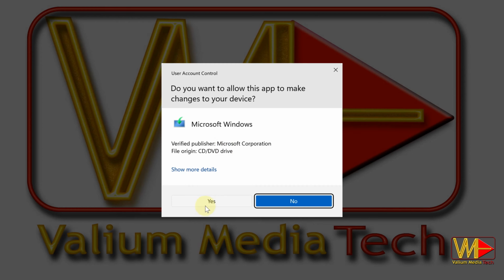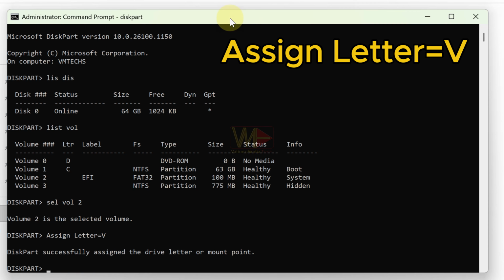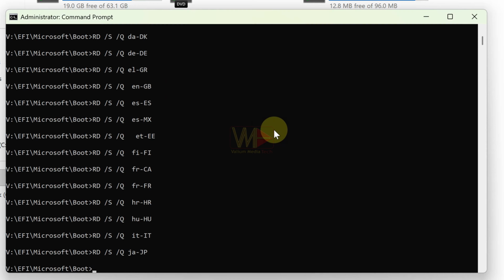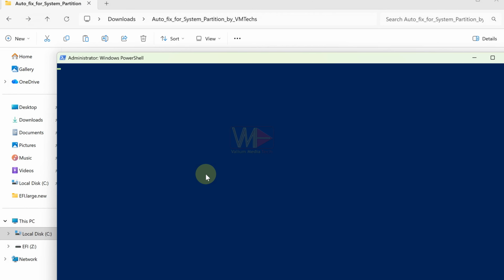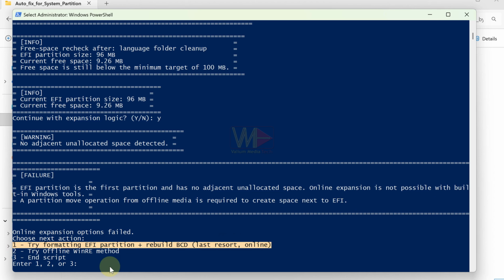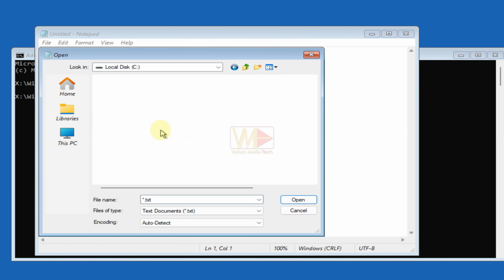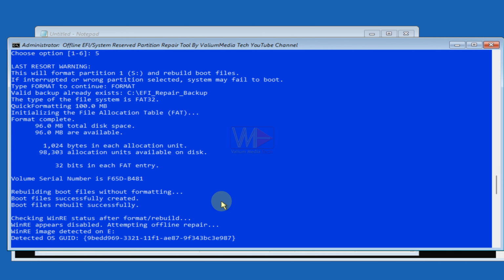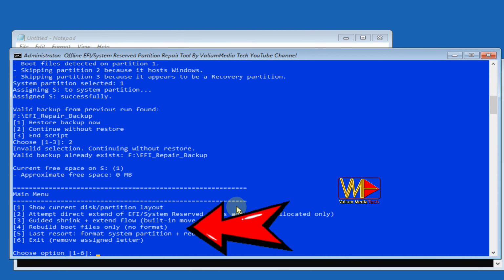Fixed 100% | We Couldn’t Update the System Reserved Partition & 0x800f0922 in Windows 10/11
If your Windows 10 or Windows 11 upgrade fails with “We couldn’t update the system reserved partition” error, don’t panic. This is a common UEFI/EFI (or System Reserved) partition space issue, and it may also show up as Windows Update error 0x800f0922.

In this video, you’ll learn how to fix it manually and automatically (free tool), by freeing space inside the EFI boot files (fonts + extra language folders) and rebuilding boot files only when needed.

✅ Manual Fix (DISKPART method)
Suspend BitLocker (if enabled)
Run CMD as Administrator
Use DISKPART to assign a drive letter to the EFI/System Reserved partition
Delete removable boot Fonts and extra language folders
Confirm you have enough free space, then retry Windows Upgrade/Windows Update

✅ Free Automatic Tool (Online + Offline)
For more details about this free tool and how to use it, visit this topic

What the free tool does:
- It can Work in Win R E or Win P E
- Detects the offline Windows volume and target disk
- Assigns drive letters for unassigned partitions
- it can restore from the backup it created earlier
- It can attempt a direct extend if there’s safe, contiguous unallocated space or shrinkable volume.
- If space can’t be extended, it can rebuild boot files without formatting
- The last resort, the tool quickly format the EFI or System Reserved partition and rebuild boot files cleanly.
- Repairs or re enables Windows Recovery Environment (WinRE)

Creates a safe backup
Checks and frees EFI space (fonts + language folders)
If needed, uses the offline WinRE method
Rebuilds boot files (last resort), while handling BitLocker properly
⚠️ Important: The tool may prompt you for your BitLocker recovery key—save it before proceeding.